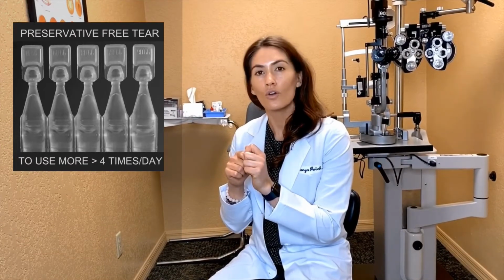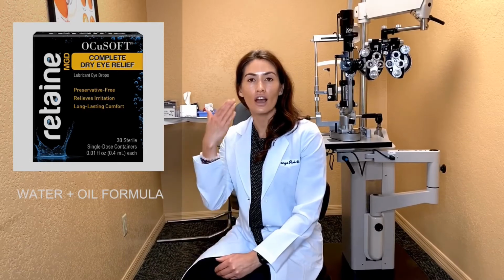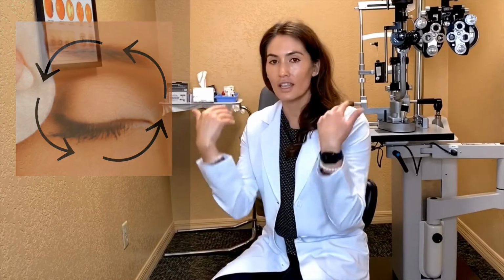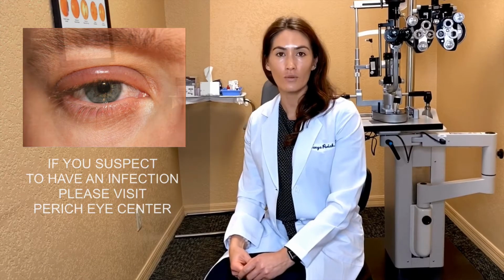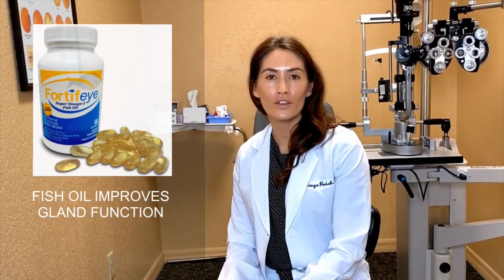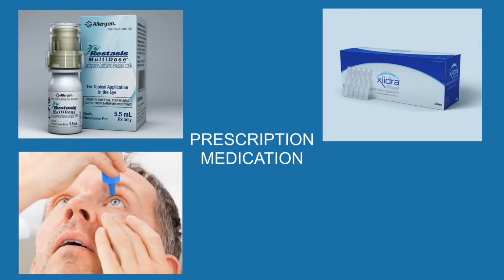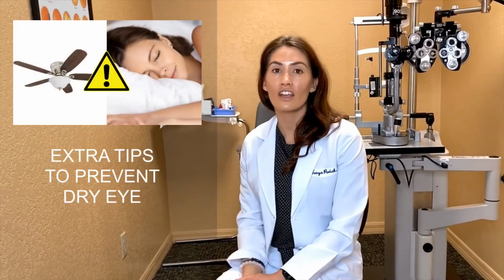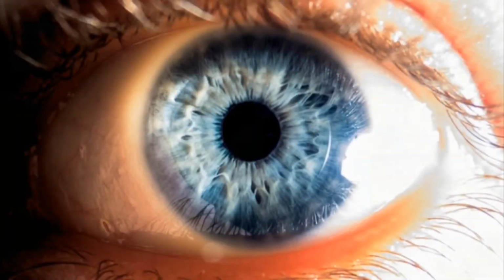How To Relieve Dry Eye Syndrome| What Are Your Options? Eye Care Tampa Florida, Trinity, Clearwater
What are the best dry eye treatments? How to apply eye drops for dry eyes? When to seek help from an ophthalmologist? At my practice, I advise my patients to consider dry eye relief surgery if the symptoms are persistent and advanced. It is a quick fix that can easily provide you with the relief that you need. Please call our office number to learn more or schedule a consult with me.
Tips and tricks on how to Relieve Dry Eye.

Perich Eye Center
Complete Ophthalmology Center in Tampa Bay Area, Trinity, Spring Hill, New Port Richey, Clearwater Florida
 Fb or IG @pericheyecenter
Perich Aesthetics
Premiere Aesthetician Services, Plastic Surgery, Blepharoplasty, Hair Restoration
FB or IG @perichaesthetics

Perich Eye Center is a leading provider in Cataract Surgery, Blepharoplasty, and Ophthalmology in the Greater Tampa Bay area. Dr. Tanya Perich is a board-certified ophthalmologist and oculoplastic surgeon. Together with Dr. Larry Perich and Dr. Kyle Linsey they provide Floridians with stare-of-the-art comprehensive medical and surgical eye care and optical services at their office Perich Eye Center.

At Perich Aesthetics Dr. Tanya Perich performs excellent aesthetic procedures, plastic surgery based on innovative surgical methods and contemporary technologies. Dr. Tanya Perich offers Botox, Jeuveau, Sculptra, Fillers Juvederm, Belotero, Radiesse, lip fillers, facial non-surgical lifting, brow lift, eyelids surgery, laser skin resurfacing, ARTAS Hair Restoration and more.